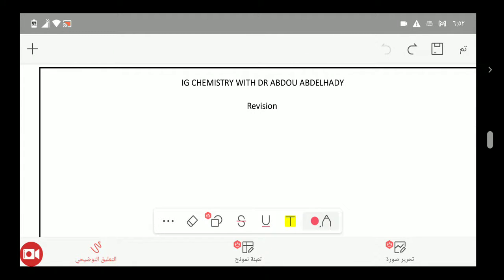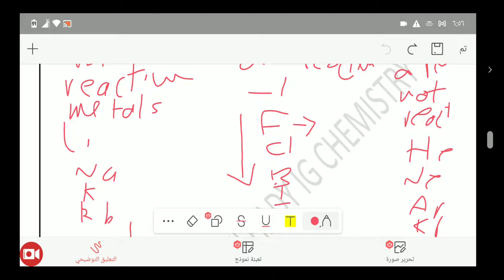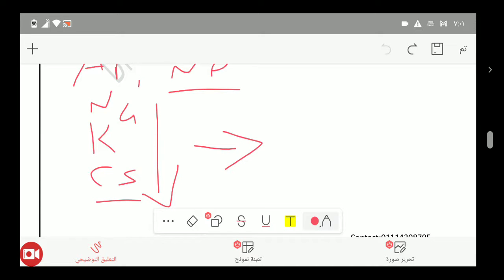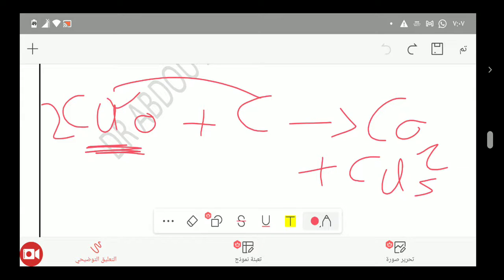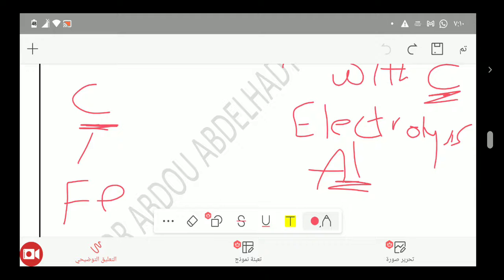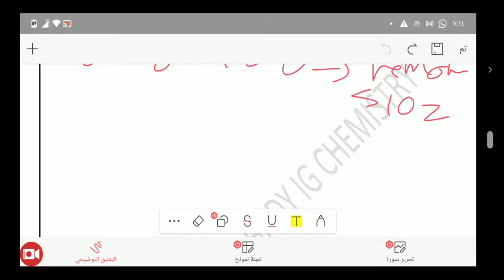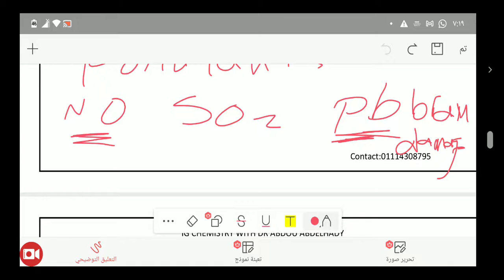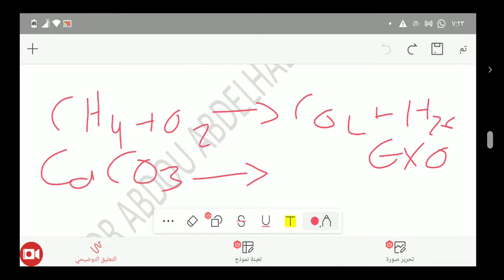grade 9 and 10 chemistry revision